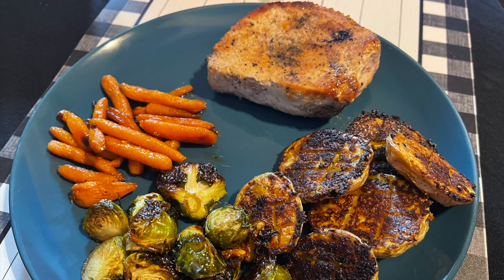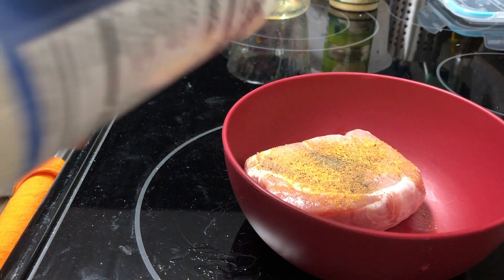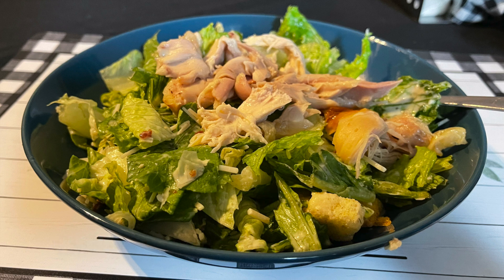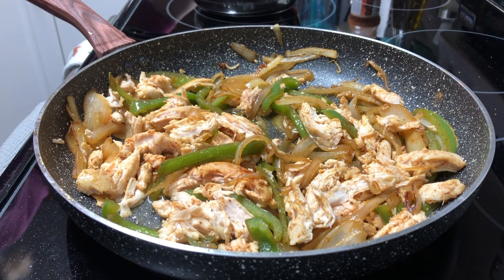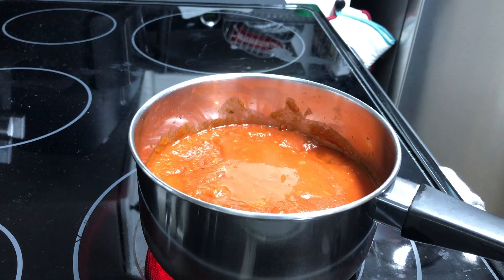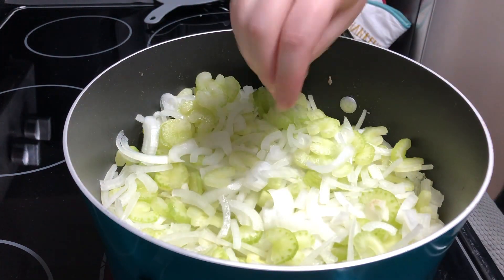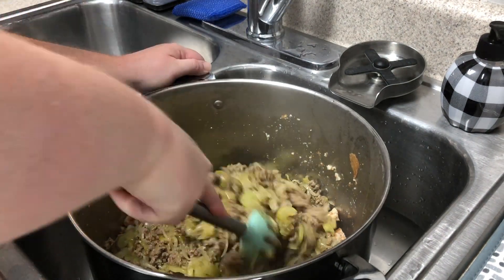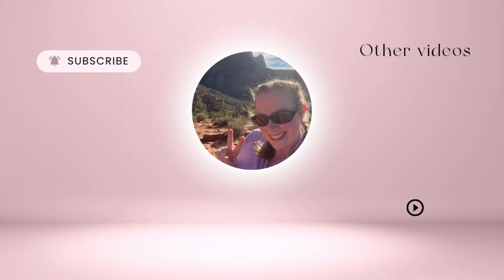WHAT'S FOR DINNER? EASY, BUDGET FRIENDLY WEEKNIGHT MEALS | PLUS MY FAVORITE THANKSGIVING SIDE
Hello Friends! Today I’m sharing a few easy and budget friends cozy meals, but also sharing the one Thanksgiving side I will never change - my family's Italian Stuffing.

Love my channel and looking to show extra support?